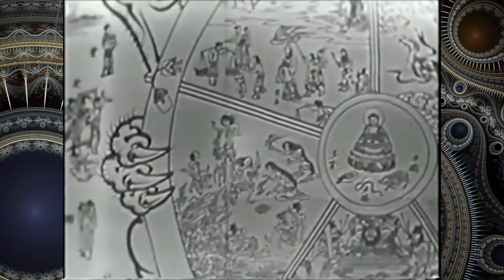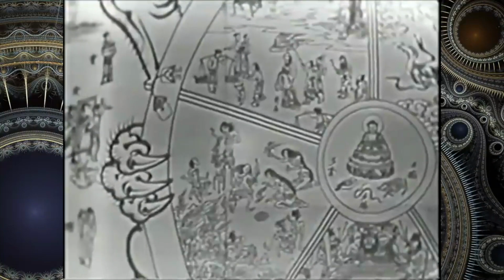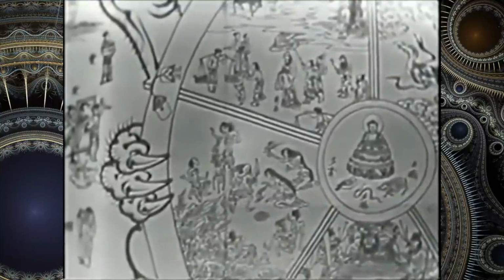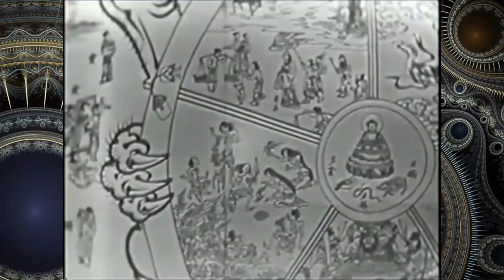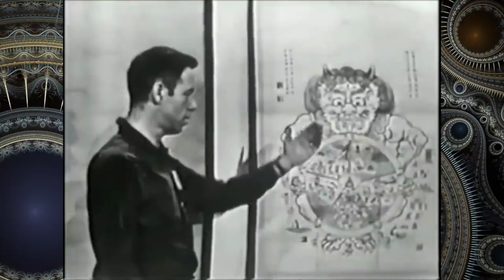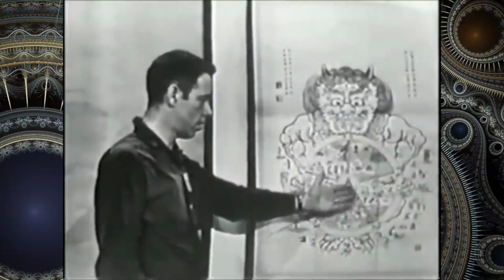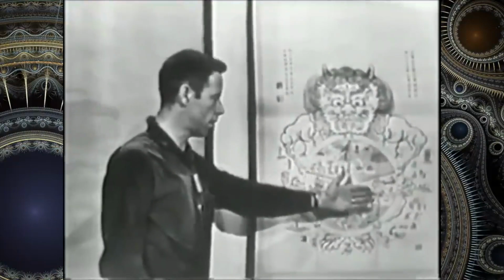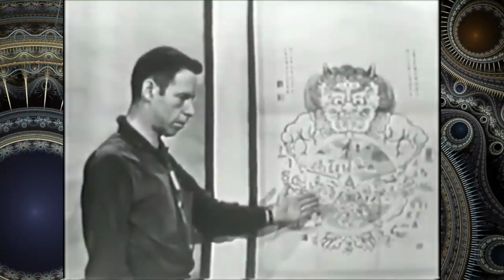Talk On A Walk III - The Vortex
Hy everyone! This is part 3 of talk on a walk.

EXPLANATION OF THE LAW: If any energy body or form at all levels, across all times, dimensions and timelessness, within any sub-layer of all existences and realities according to the quantum experience of manifested or unmanifested existence should attempt to project unwarranted harm upon my energy body or upon anything or any entity, upon which my name is written in any way on any plane of existence across all quantum layers and levels, their energies will automatically be neutralized by our Infiniverse and will reap their own projected forms of harm upon their lives and experience, while the opposite will result in our verse of love and abundance and protection.
The same effect applies to any intentional harm intended by the misuse of my publicly shared materials when used for negative purposes.